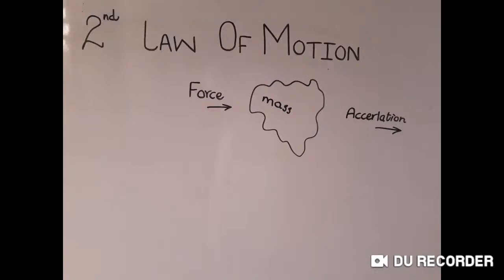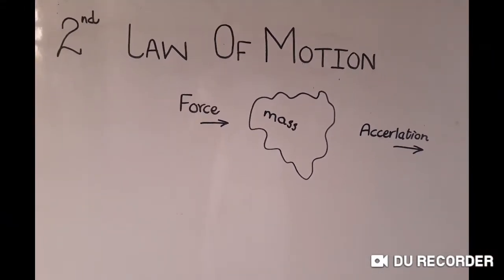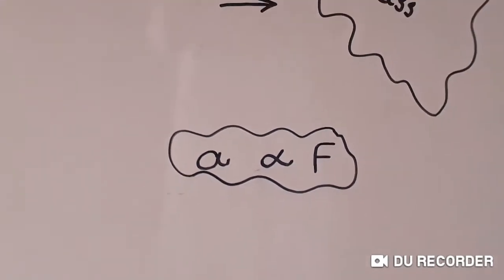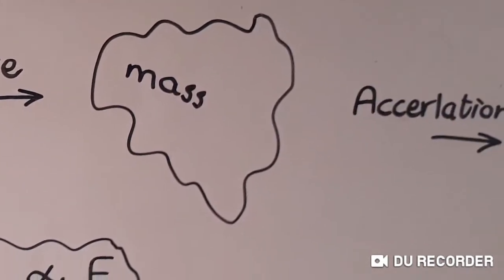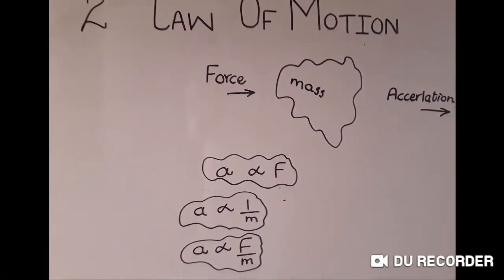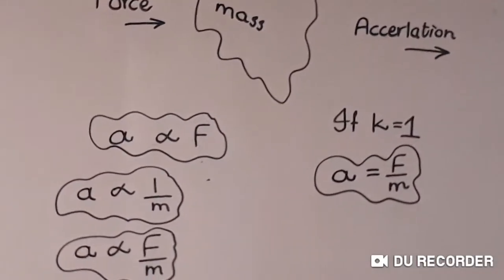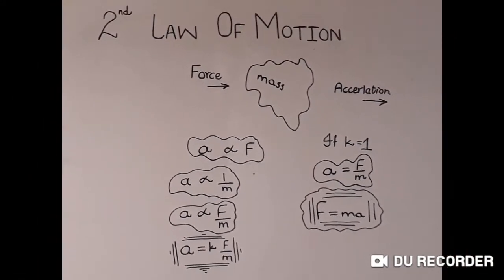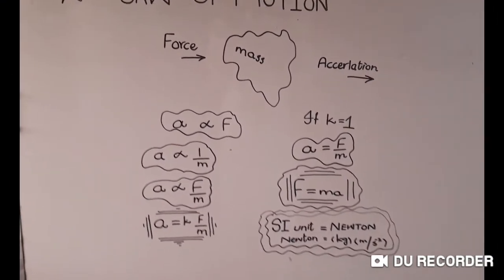Newton second law of Motion.